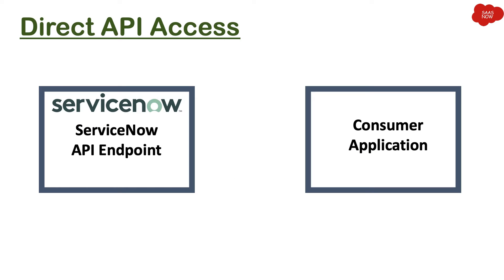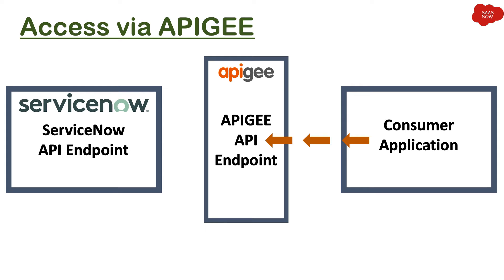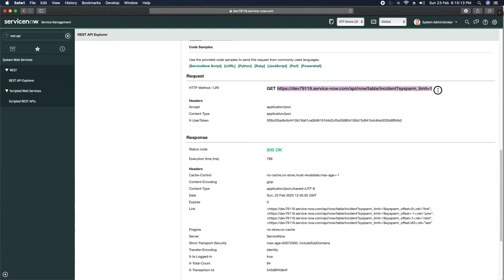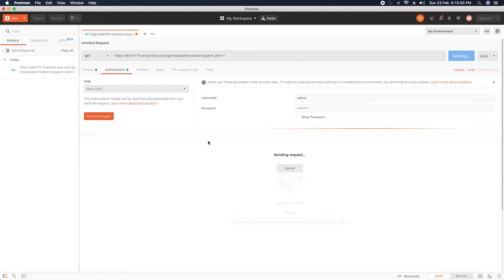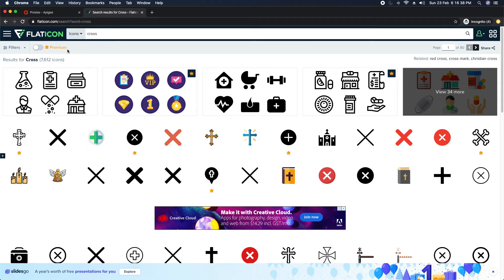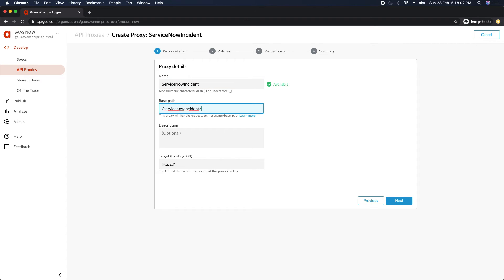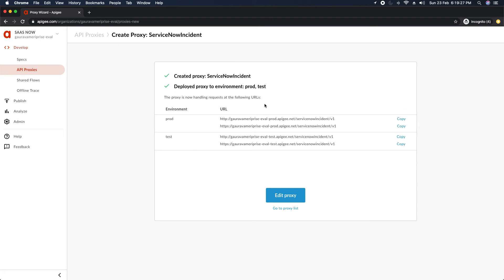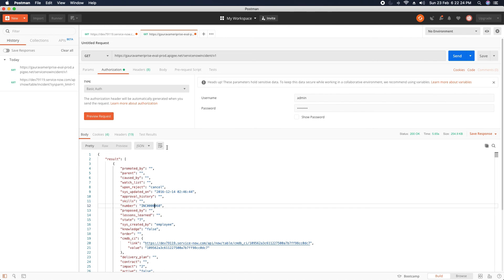ServiceNow and APIGEE | Overview and Create API Proxy for ServiceNow API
Apigee is a platform for developing and managing API proxies. API proxy becomes interface to developers that want to use your backend services. Consumers access  Edge API proxy which you create in APIGEE rather than having them consume services directly of Destination application.

Similarly, you can create proxy for ServiceNow APIs and make it more secure.

In this video, I will give you quick overview how APIGEE works and difference of accessing direct API and via APIGEE for ServiceNow APIs.